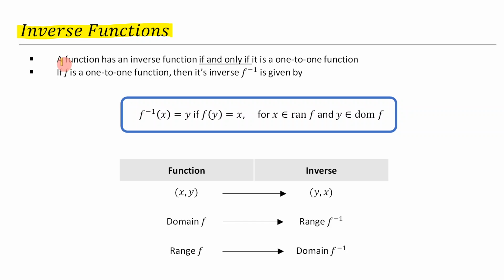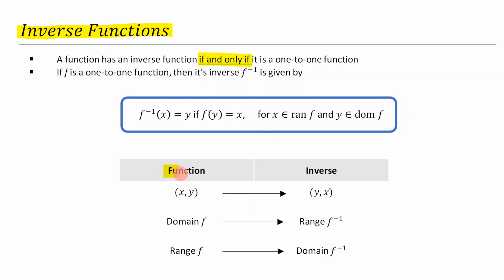Part 1 - Definition of Inverse (5G)